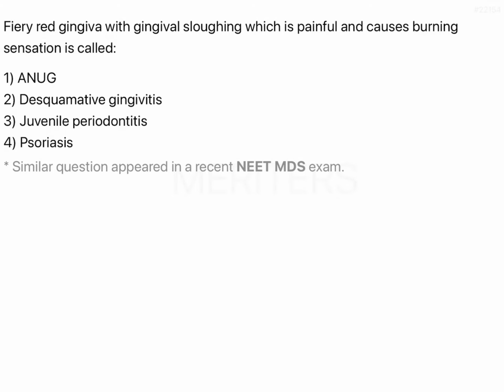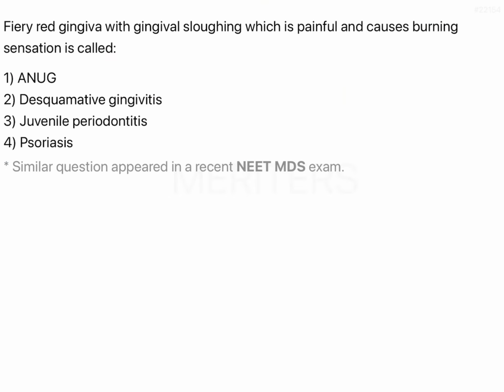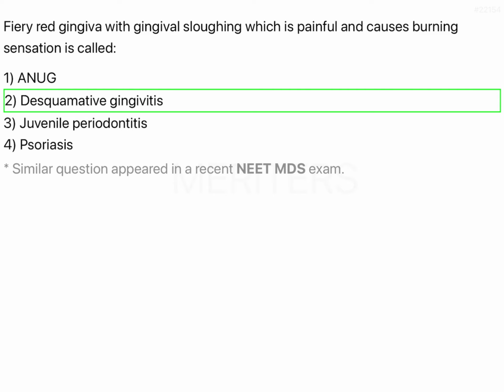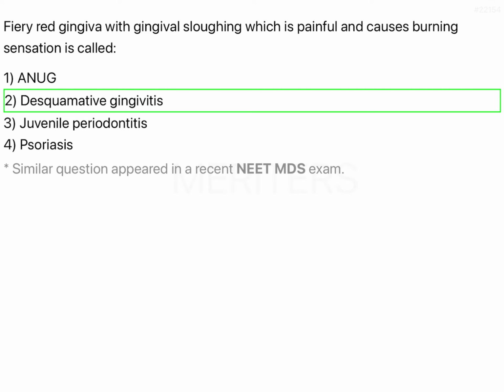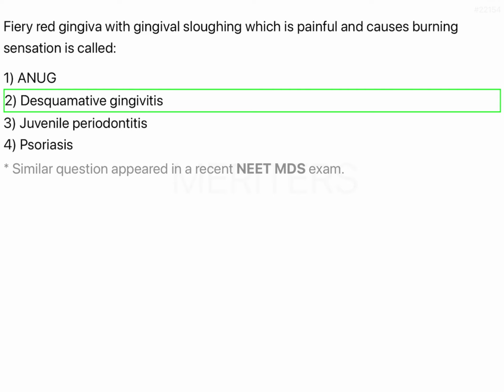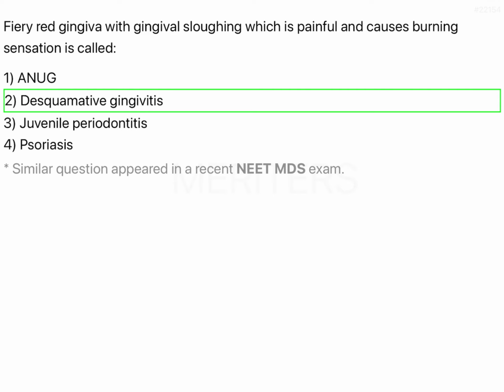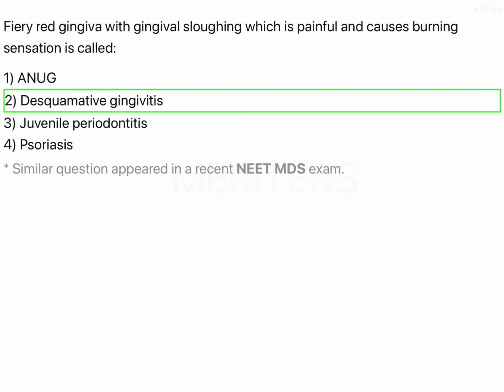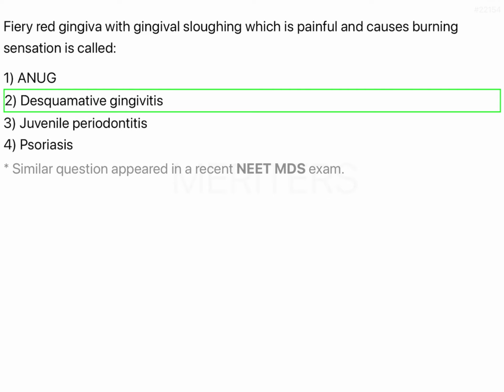NEET MDS | INICET - Periodontology - Acute Gingival Infections | Explanatory Video | MERITERS